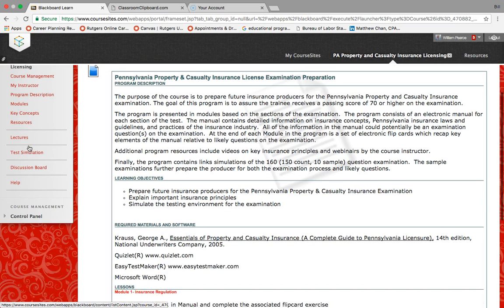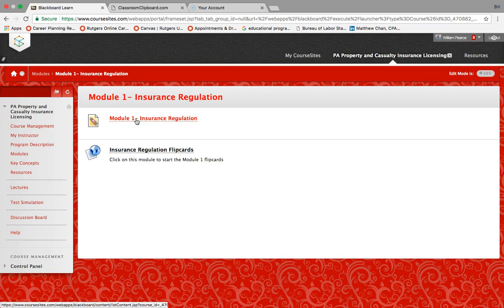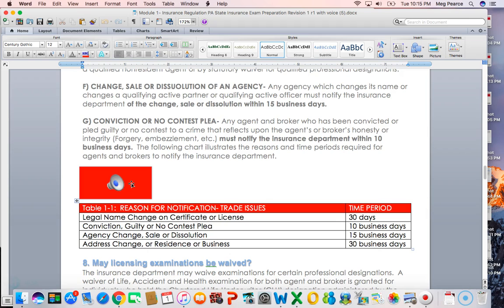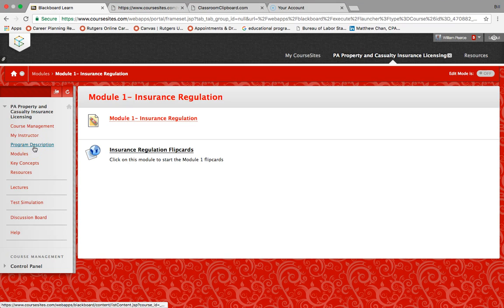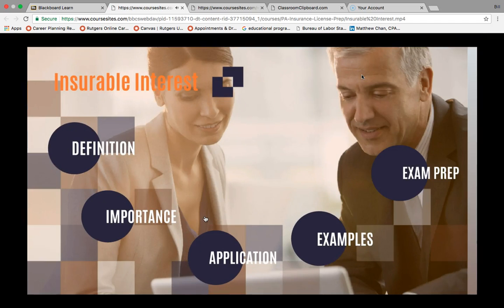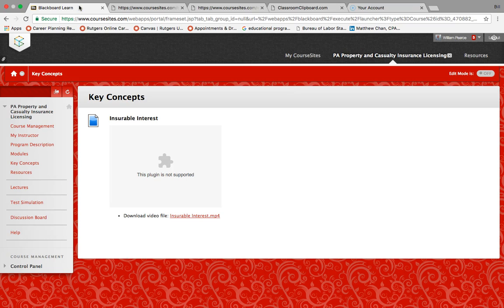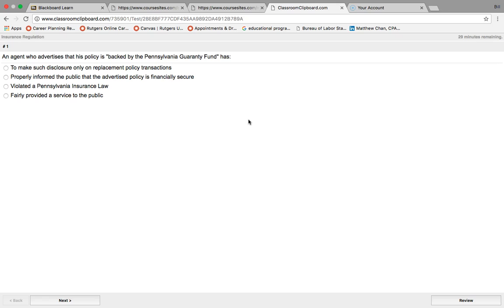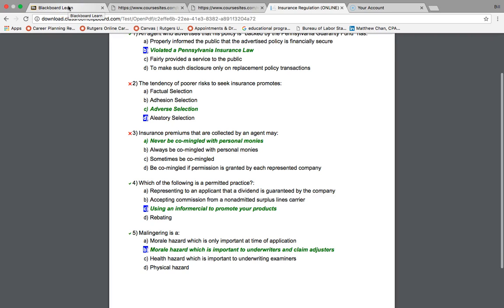MMP Update #2 r1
Second update on my Multtimedia Montage Project